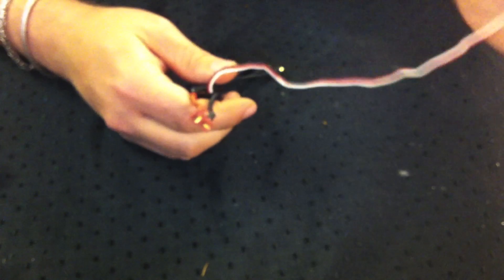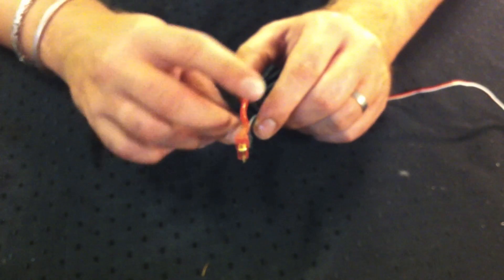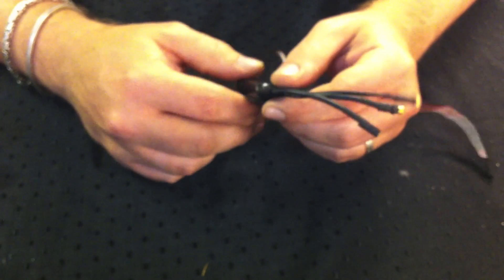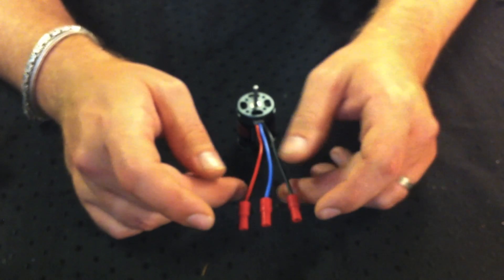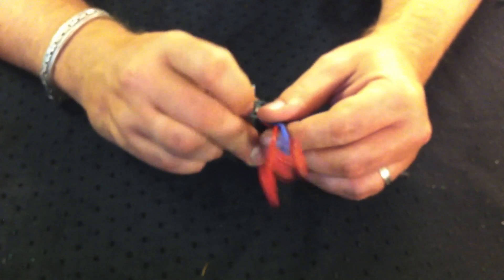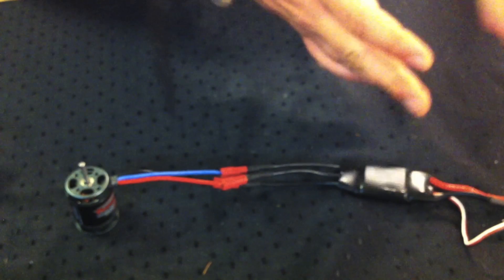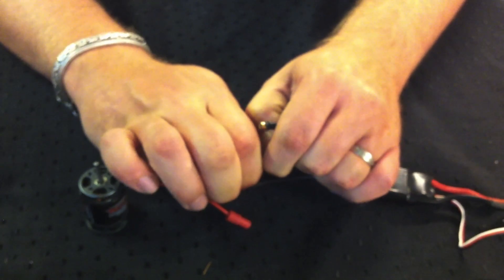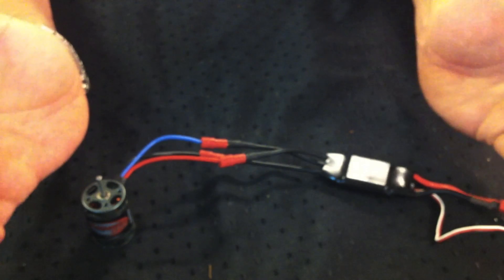How-to connect a ESC to a motor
This is a simple how to.

Howto connect a ESC to a motor.

Step 1: the way the wires go together does not matter

Step 2: if you motor spins the wrong way swap any two wires.

Step 3: Thats it.

Tried a new layout to my videos, let me hear if you like it, and always tell me what you fell I can do better, but also what you like ;)